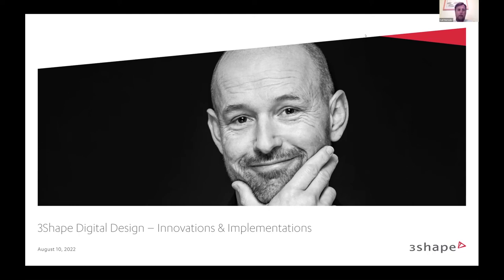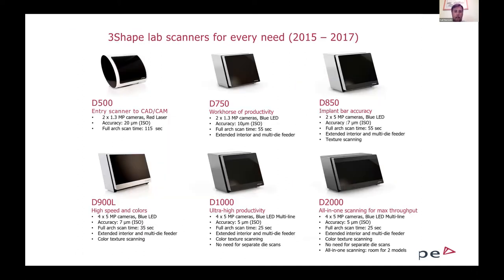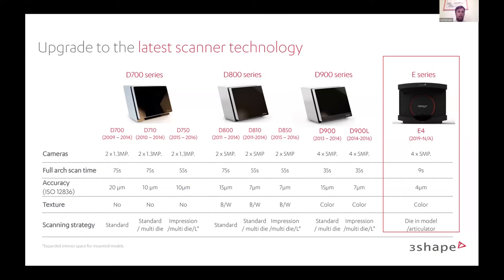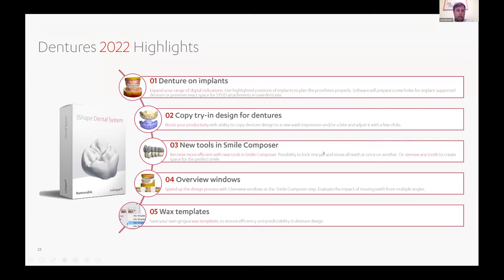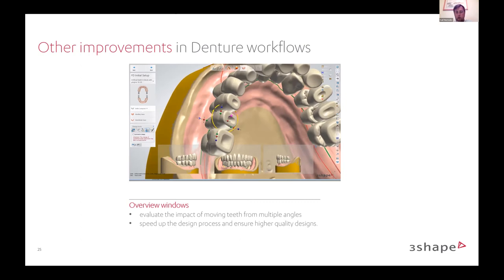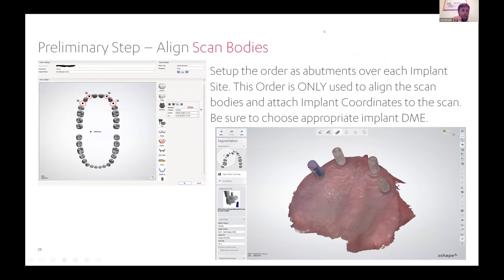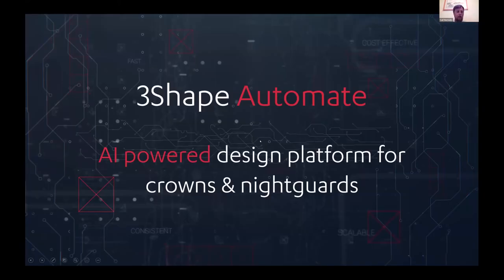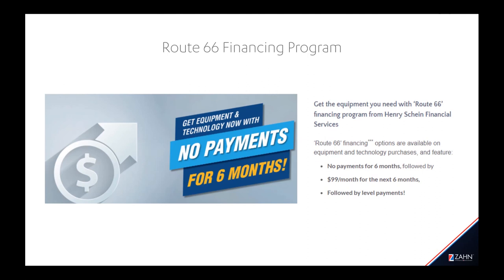On-Demand Webinar: 3Shape Digital Design - Innovations & Implementations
Carl Horrocks guides through new and updated workflows. Learn how to implement and utilize new applications and strategies while continuously outperforming your competition. Understand how 3Shape continues to lead the industry in innovative design software. Speed up your design, manufacture with higher accuracy, and profit from newly integrated software updates with 3Shape. Carl shares tactics and workflows and shows you how to fit them successfully into your own!